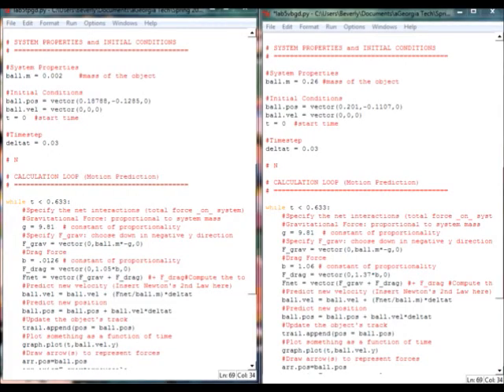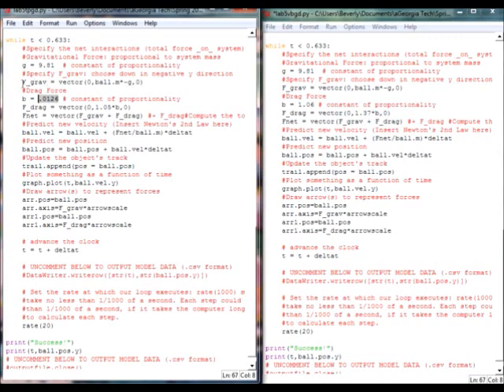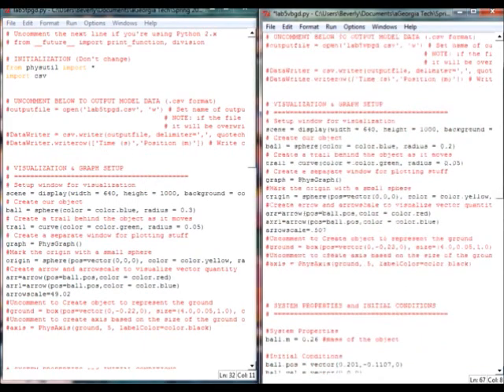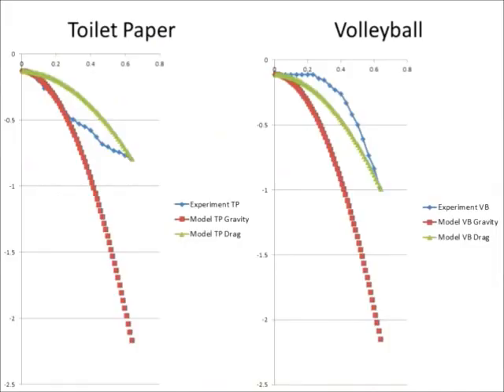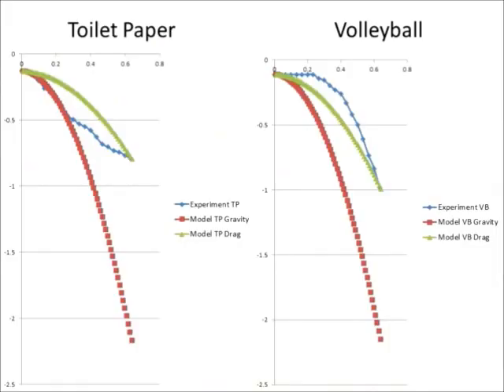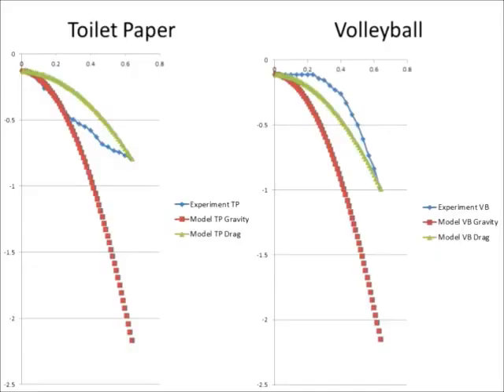Lab5Owens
Beverly Owens